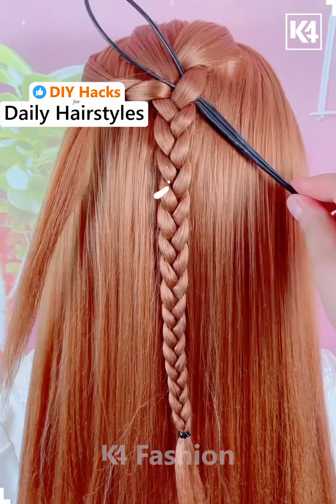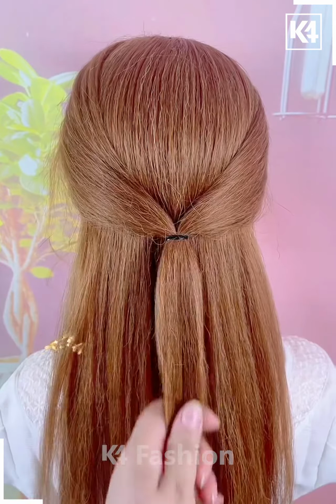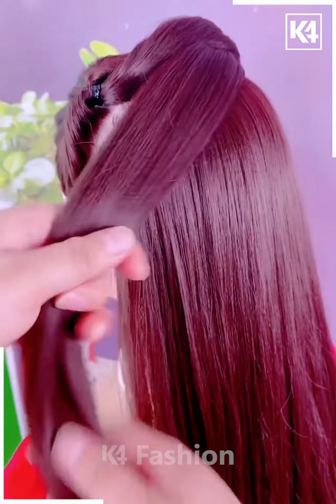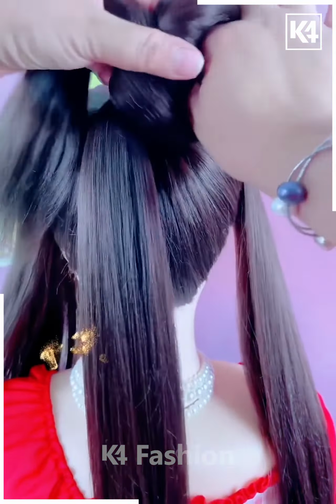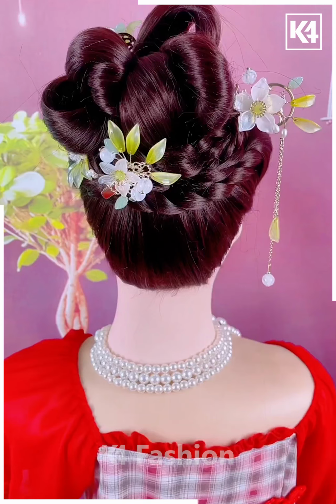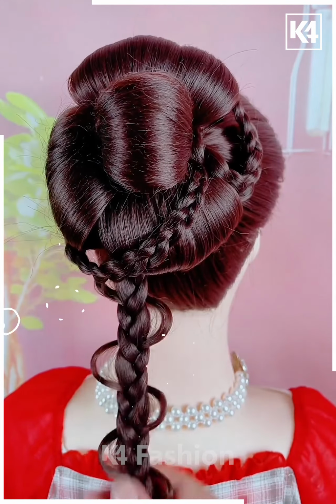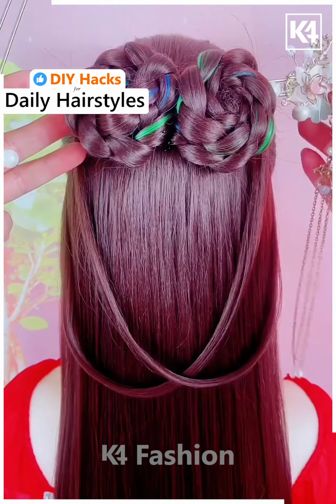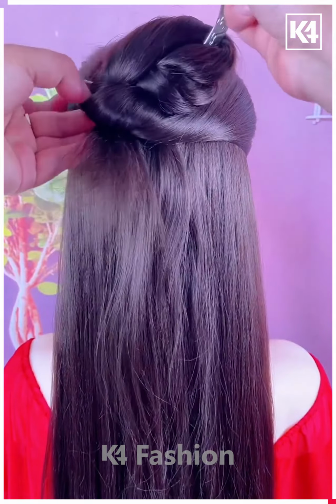Creative Hair Hacks for Effortless Styles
Get ready to elevate your hairstyle game with these incredible Creative Hair Hacks for Effortless Styles! In this must-watch video, I'll be sharing genius tips and tricks to help you achieve flawless hairdos with ease. From effortless updos to stylish ponytails, these hacks will change your hairstyling game forever. Say goodbye to bad hair days and hello to fabulous hair every day! Whether you're getting ready for work, a night out, or just a casual day, these hacks will have your locks looking on point in no time. Watch now to learn how to take your hairstyle to the next level! 💁✨
0:03 - Half ponytail with braids
0:23 - Rolling and securing braids with bobby pins
0:39 - High ponytail with crossed sections
0:57 - Rolling and securing hair with bobby pins for a fluffy look
1:15 - Knotting and securing hair in a casual updo
1:32 - Creating a ribbon-like ponytail with braids
1:49 - Fluffy half ponytail with rolled-up plates
2:07 - Crisscross look with rolled-up plates
2:15 - Fluffy half ponytail with braided plaits

DESCRIPTION:
Welcome to another set of hair hack videos! In this tutorial, you will learn quick and easy hairstyles to achieve effortless styles. 💇

Starting off, we have a half ponytail with braids. Take your hair and tie it in the form of half ponytail, then create braids with sections of hair from three sides of the head. Insert the braids into the pigtailed hair and secure them with a rubber band. 🌸

Next, we move on to rolling and securing braids with bobby pins. Divide the remaining part of your hair into two, make braids and roll them upwards in a crisscross manner. Secure them tightly with bobby pins for a neat and sophisticated look. ✨

For a stylish high ponytail with crossed sections, divide your hair into two and create a high ponytail with both parts. Insert it into a side rubber band, then take crisscross sections of hair and insert them on both sides. Secure everything tightly with a rubber band and achieve a trendy hairstyle. 🎀

If you are looking for a fluffy look, try rolling and securing your hair with bobby pins. Make a high ponytail and tie it in the form of a knot. Take the remaining part of the hair, twist it, and secure it with a rubber band. Repeat the process, putting the hair upwards and securing it properly with bobby pins. This will give you a fluffy and casual hairstyle. 🌟

Moving on, we have a beautiful ribbon-like ponytail with braids. Tie your hair in the form of a ponytail, making it look like a ribbon. Take both parts of your hair and create braids, giving it a fluffy look by pulling out a few strands from the sides. Enhance the ribbony look by pulling four parts of the hair and giving it a circular look. Roll the braids inwards and secure them tightly with bobby pins for a stylish crisscross effect. 🎀

Now, let's explore a half ponytail with rolled-up plates. Tie your hair in the form of a half ponytail and divide the ponytail into two parts. Make braids out of both parts and roll them upwards in the form of circles. Secure them to the upper part of your hair. Take the remaining part and style it accordingly, creating a gorgeous look. 😍

Ready for an exquisite crisscross look? Take your hair and tie it in the form of a half ponytail. Then, divide the ponytail into two and create plaits with both parts. Roll both the plaits upwards in the form of circles and secure them to the upper part of your hair. This will give you an elegant crisscross hairstyle. 💫

Finally, we have a fluffy half ponytail with braided plaits. Take a small part of your hair and create a lower ponytail. Give it a ribbony look and put it through a cap for added flair. And voila, you're done! A simple and stylish hairstyle in no time. ✨

We hope you enjoyed these creative hair hacks for effortless styles. 🌺